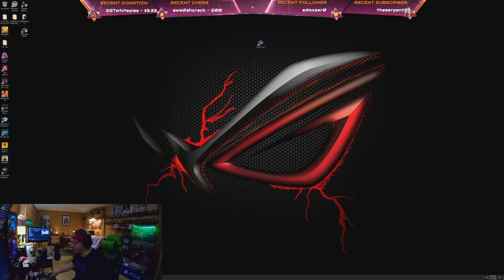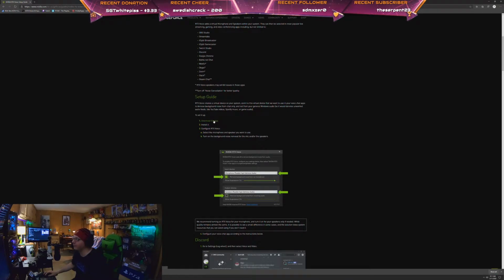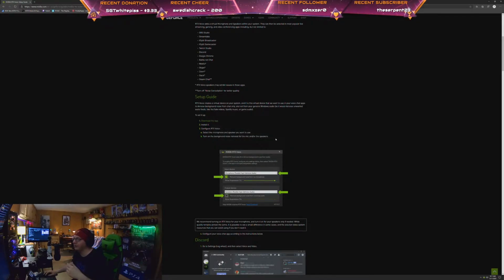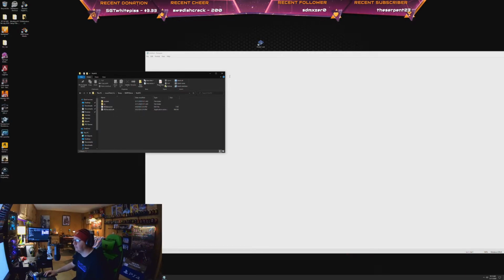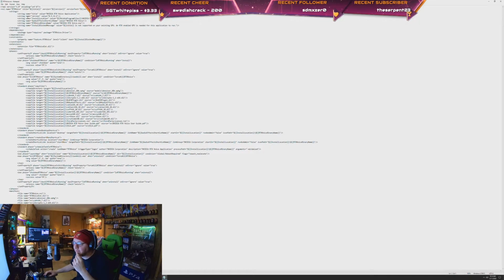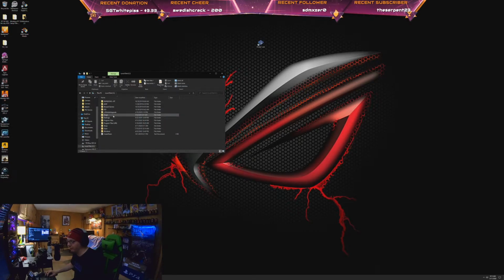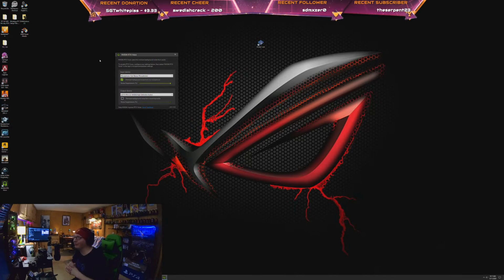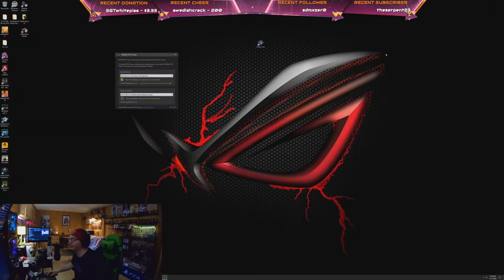Use RTX Voice! Without RTX Cards!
I went ahead and set my stream rig up with RTX Voice, here is how to set it up without a RTX card!